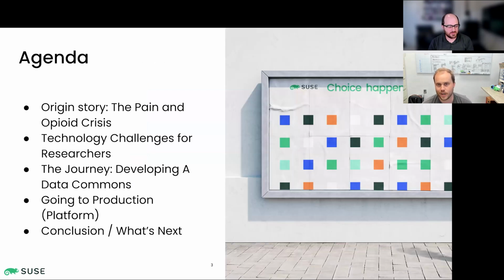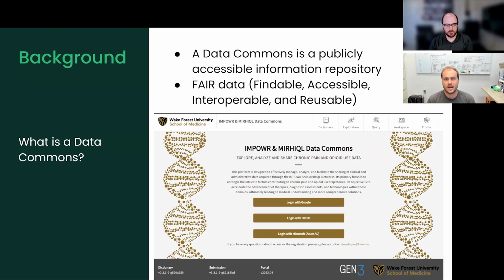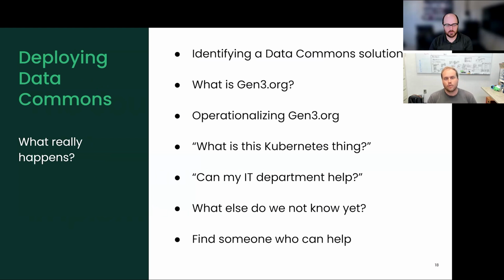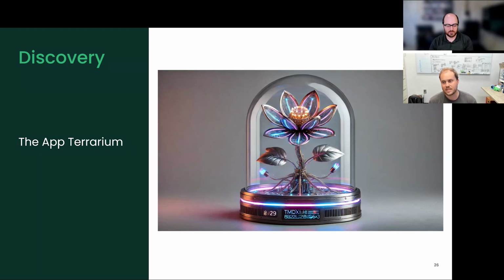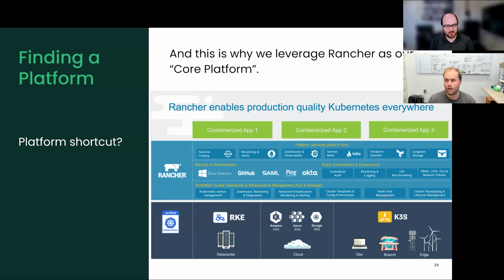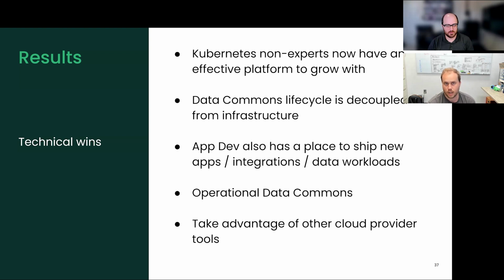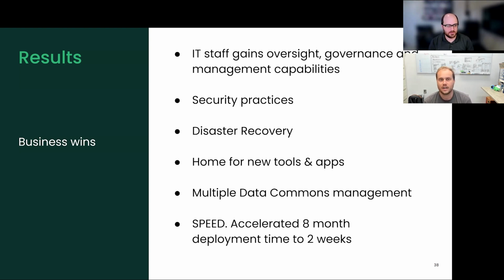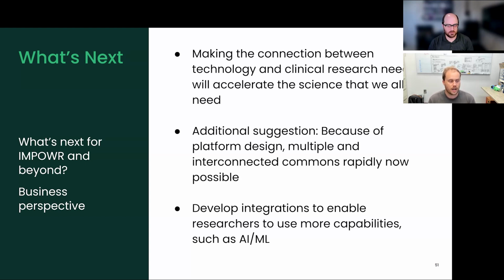Accelerate Research with Data Commons: Overcoming Deployment Challenges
Data commons are transforming research by providing a secure and scalable platform for managing and analyzing large datasets. But deploying and maintaining these platforms can be complex.

Join SUSE and Krumware for a deep dive into how to overcome these challenges. Discover how SUSE Rancher Prime enables research institutions to streamline research application management, through this educational webinar about how the Wake Forest IMPOWR  program leverages Rancher and Neuvector to manage Gen3 Data Commons that meet and exceed the standards of the National Institute of Health (NIH).